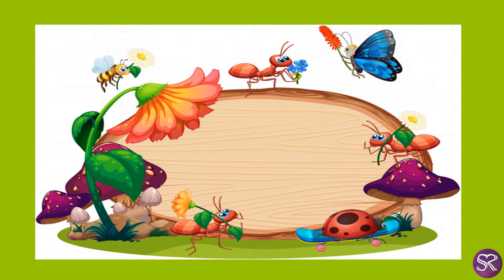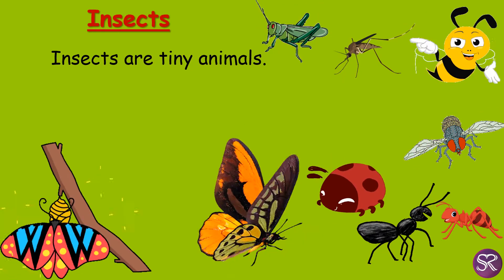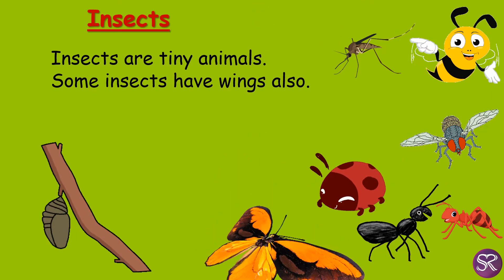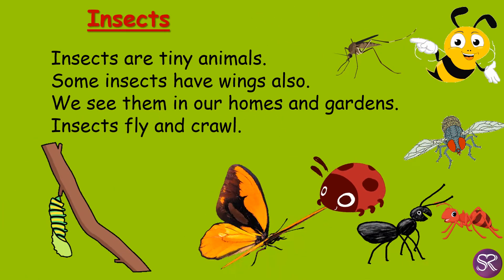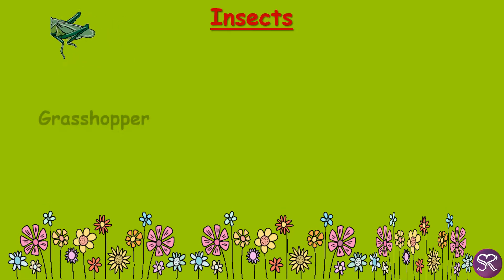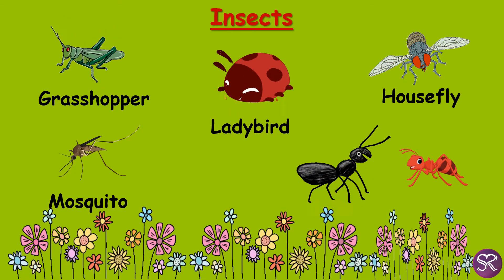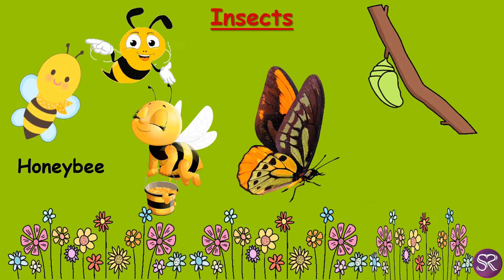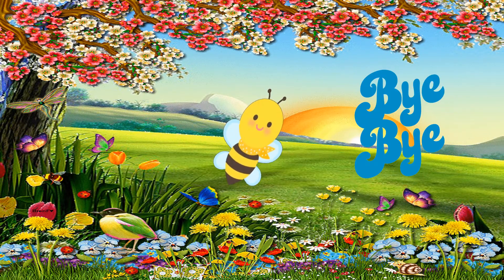Kids Learning Insects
Introduction to Insects, making the kids identify and name different insects.